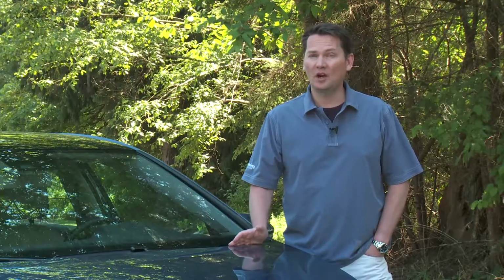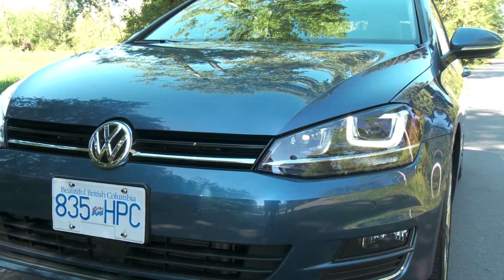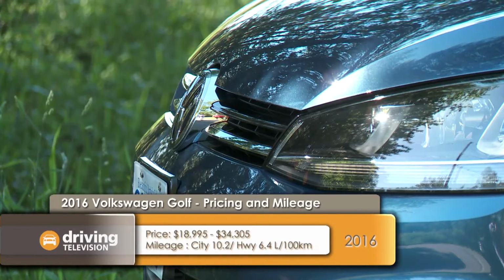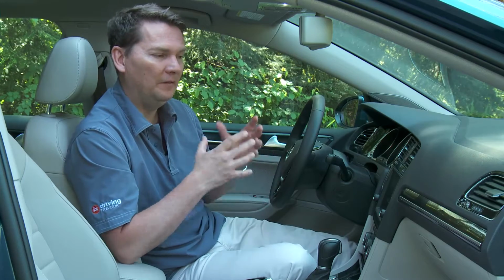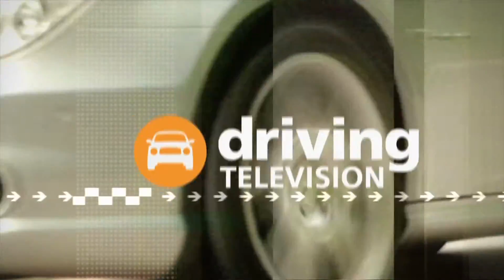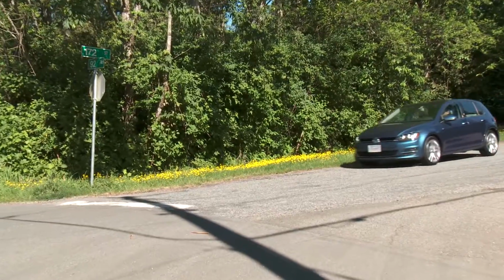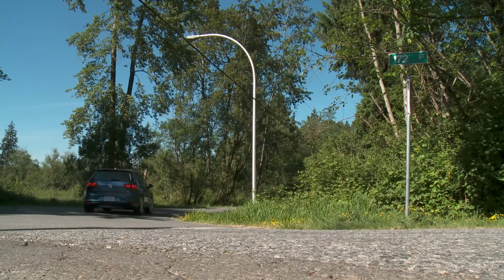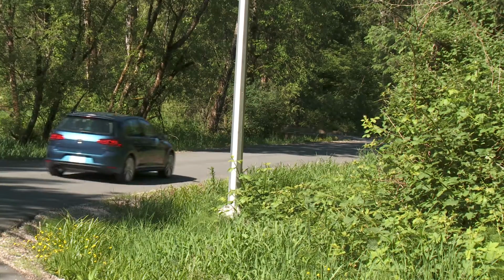2016 VW Golf